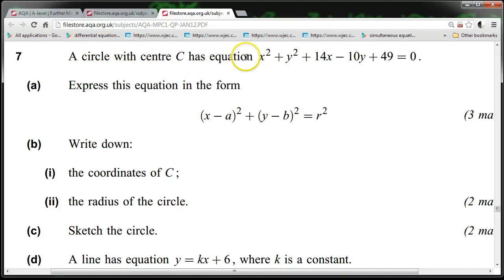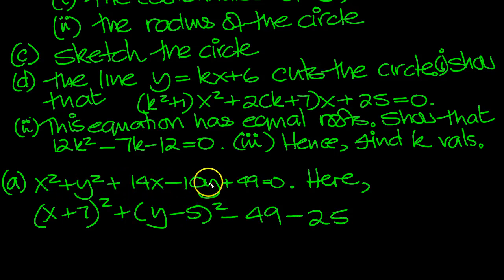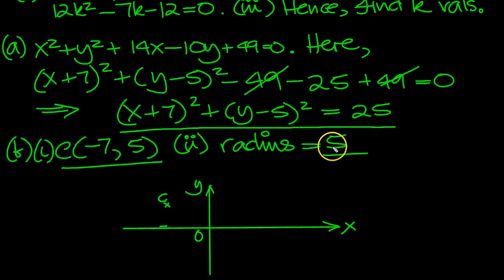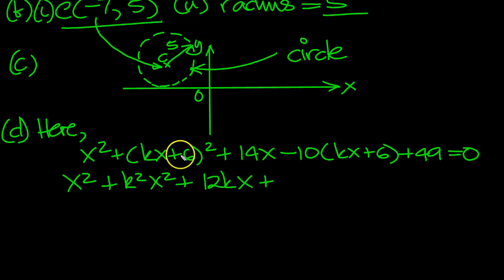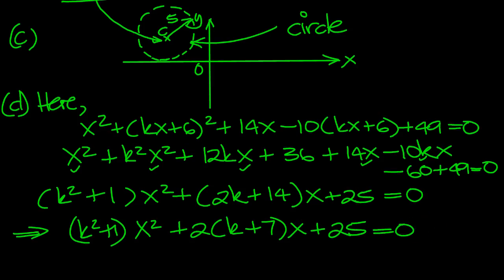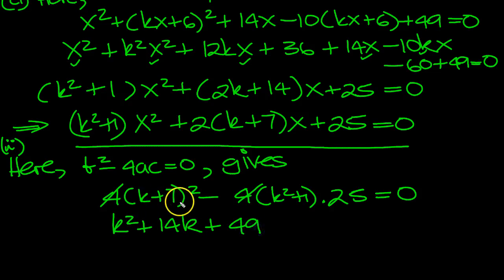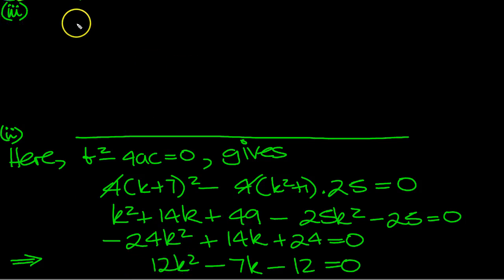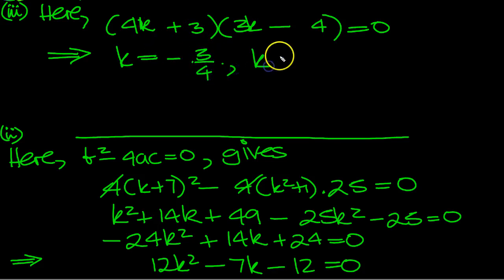C1 AQA Past Paper January 2012 Q7